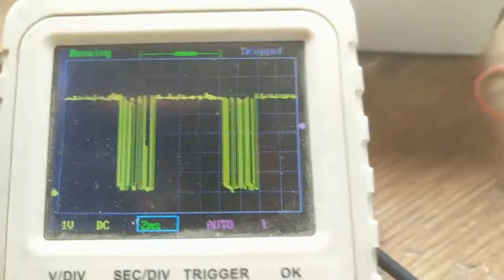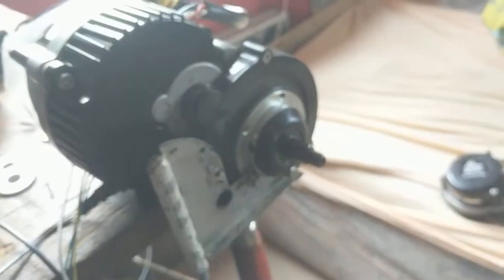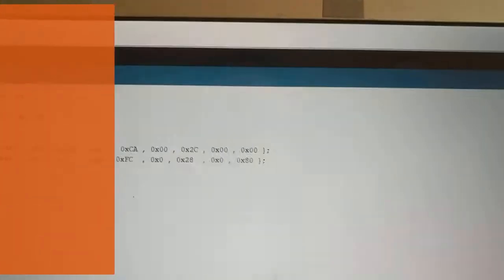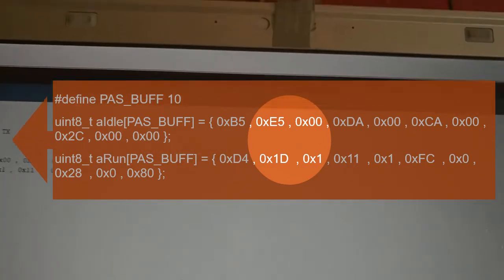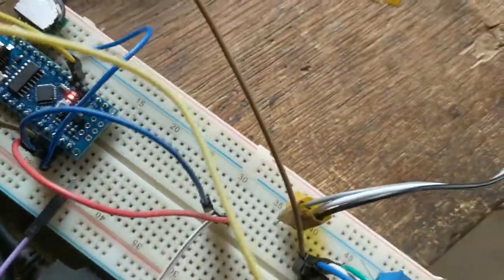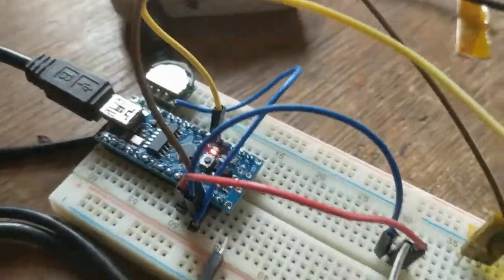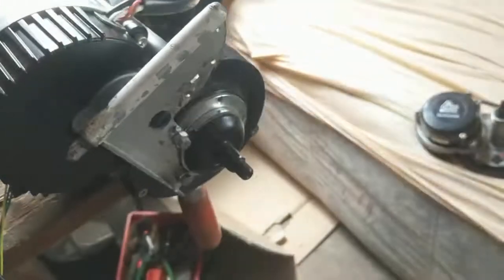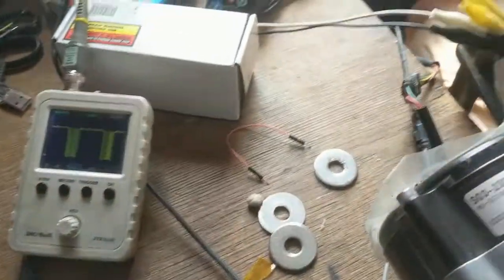Sunstar S03 reading and emulating the torque PAS pedal assist sensor (SO3 eBike Pedelec mid drive)